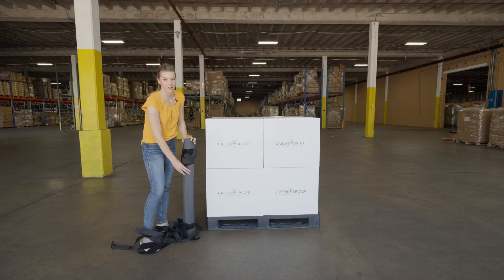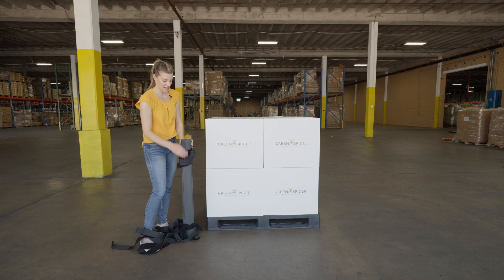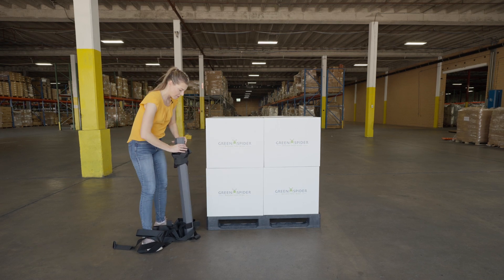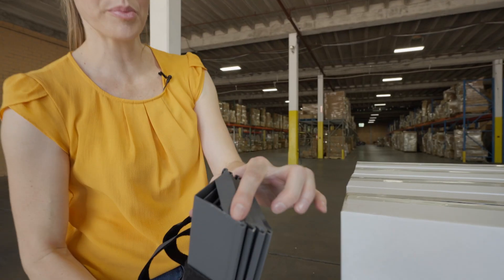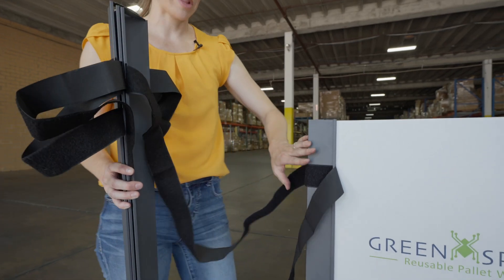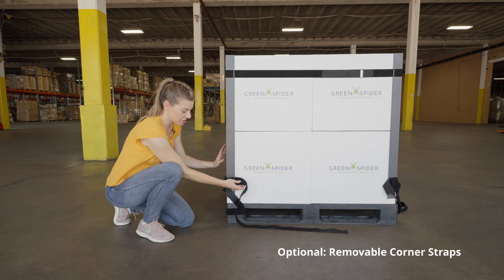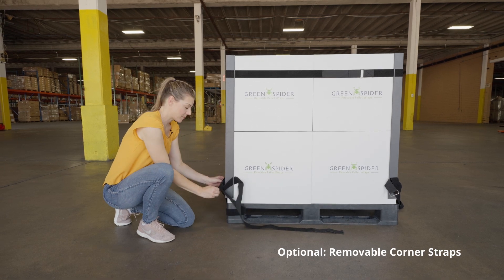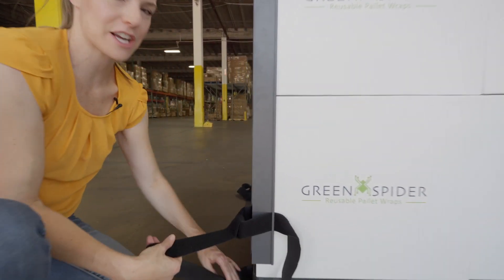How to wrap new Model H - Reusable pallet wraps / boxes corner protected straps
Green Spider Reusable Pallet Wraps